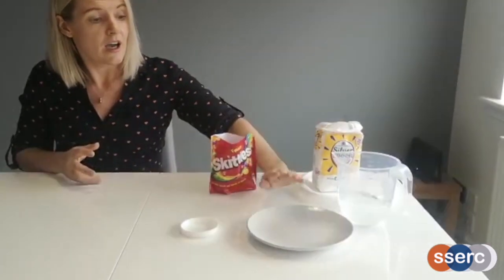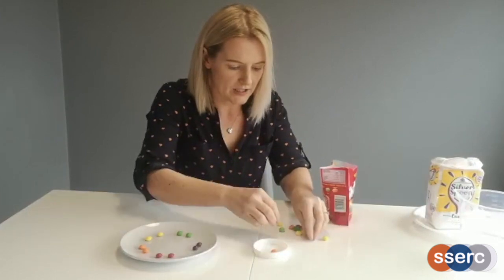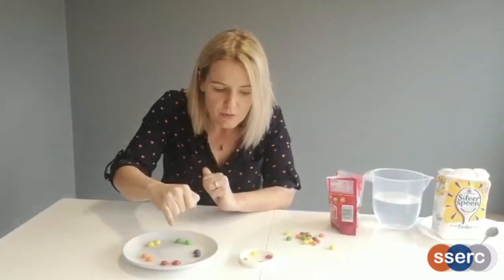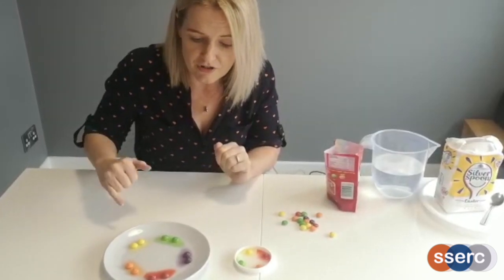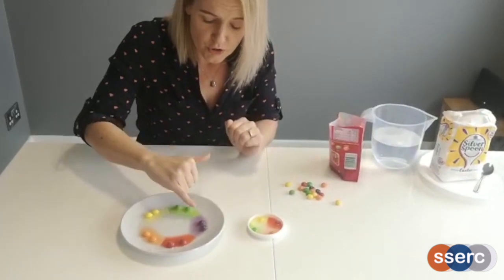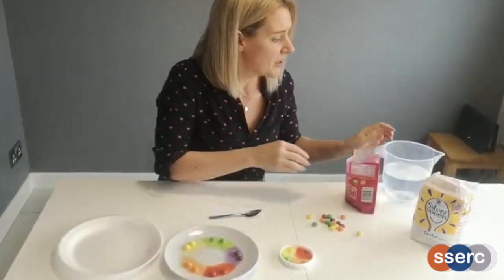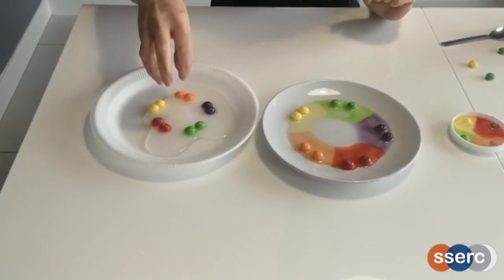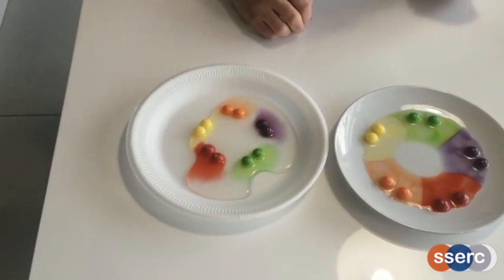Science Inquiry in Primary Science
Heather from the Primary Team discusses an approach to developing science inquiry skills using Skittles, Water and sugar.